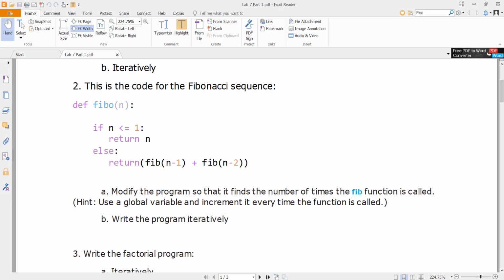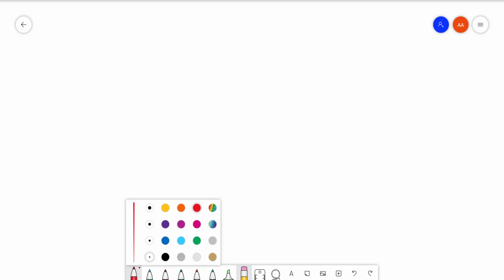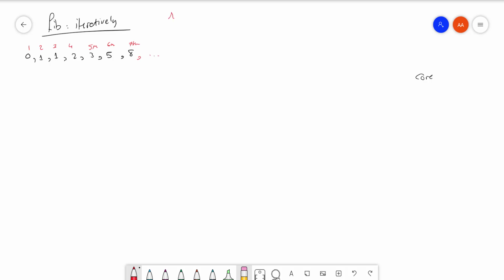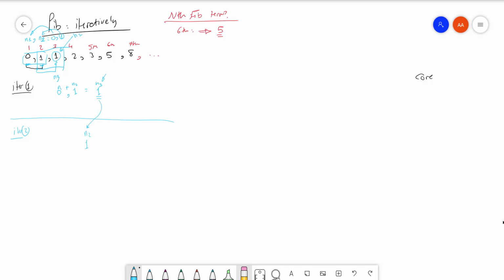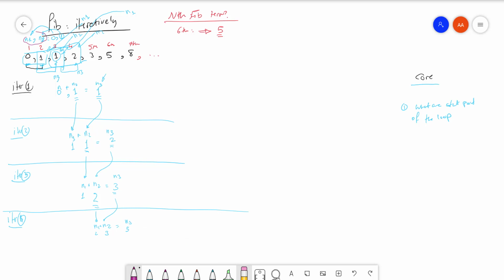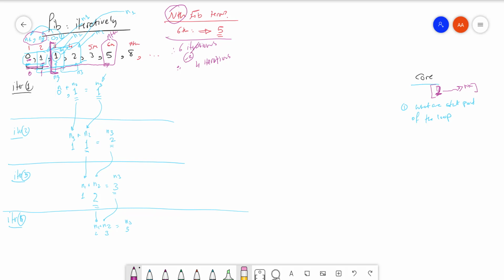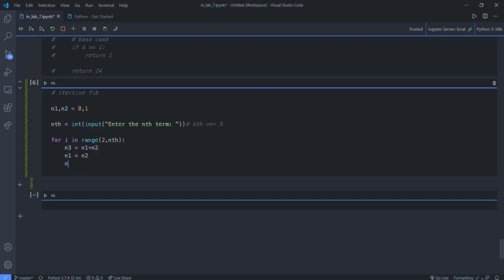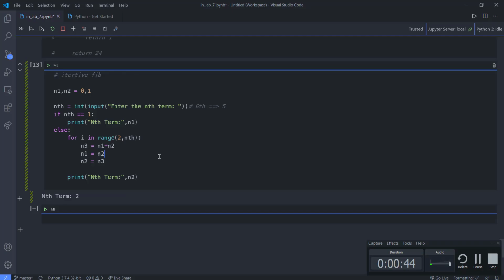Recursion: 2. Fibonacci sequence (iterative)